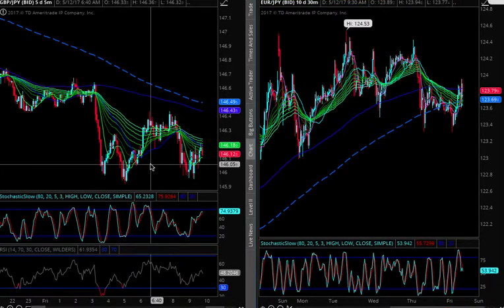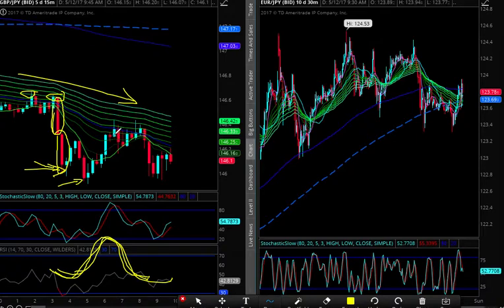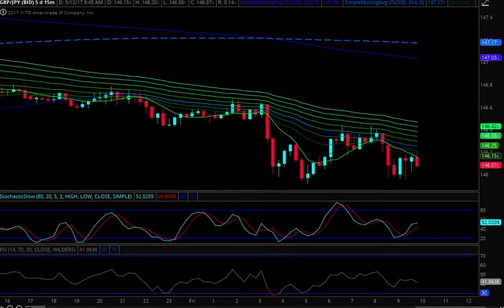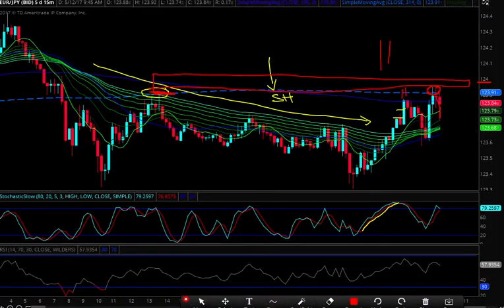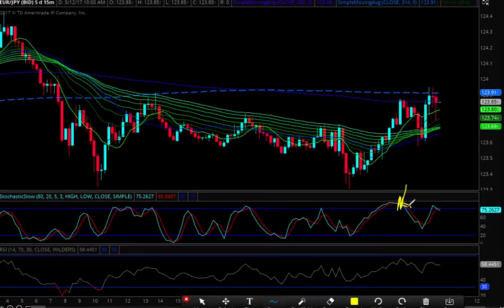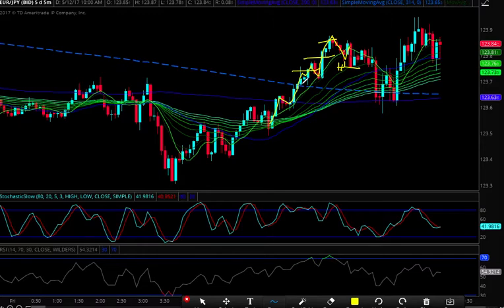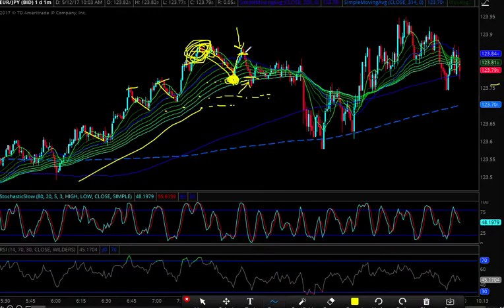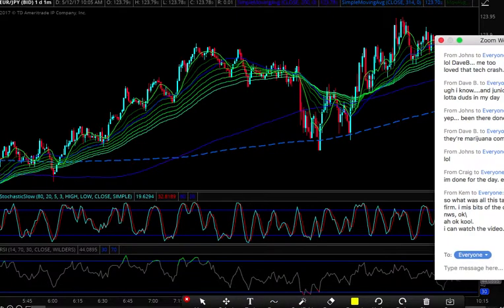JRM Trades of the Day